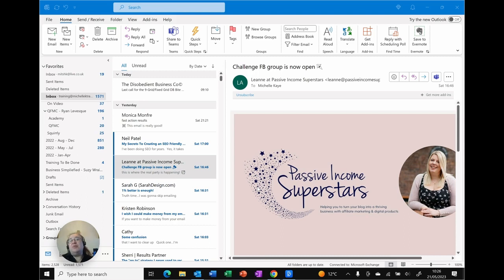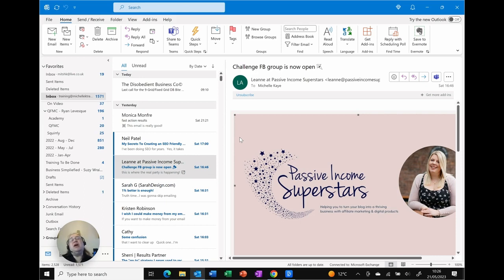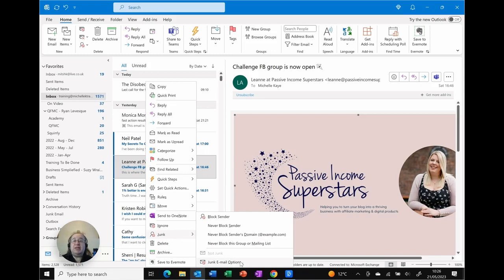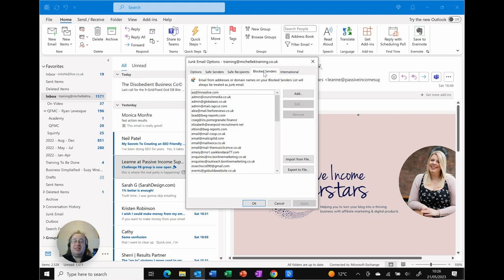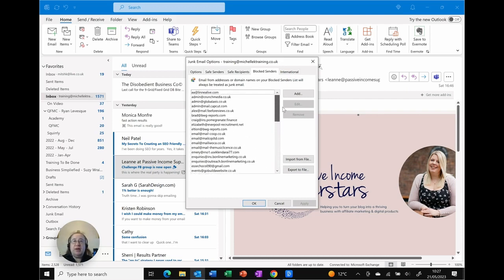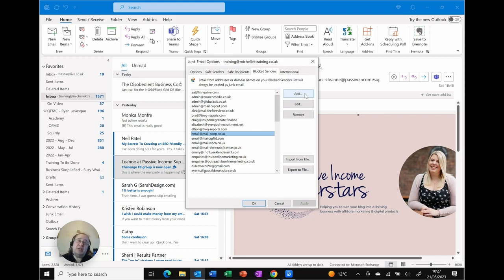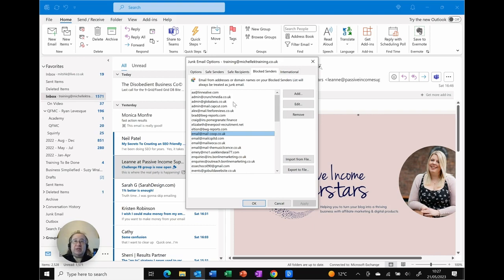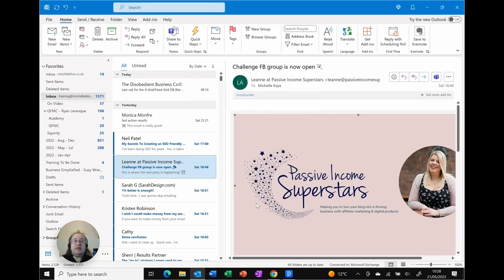How to Remove Emails from Outlook's Blocked Addresses List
Are you having trouble with emails not reaching your inbox?

Are emails in Outlook being sent to the junk folder even when they shouldn't be?

In this tutorial, I'll show you how to remove emails from Outlook's Blocked Addresses List so that they reach your inbox as intended.

Follow along and learn how easy it is to make sure your important messages don't get lost in the spam folder!

00:00 Remove from Blocked Addresses in Outlook
00:32 Junk Settings
00:51 Blocked Senders List
01:47 Safe Senders and Recipients
02:06 Quick Review and Reminder
02:15 Like and Subscribe